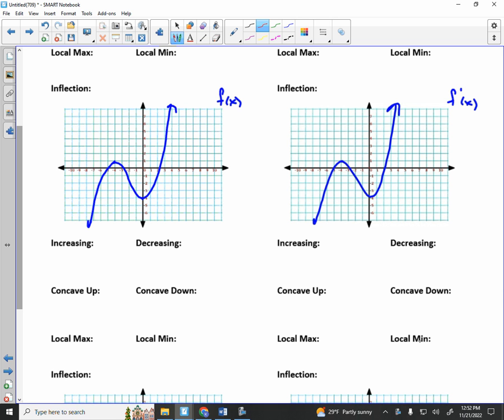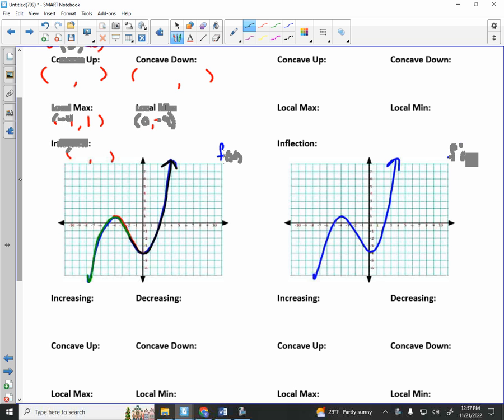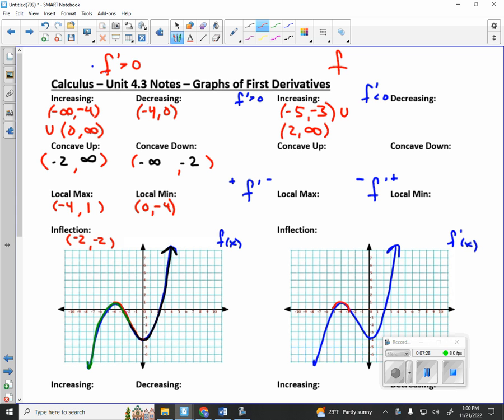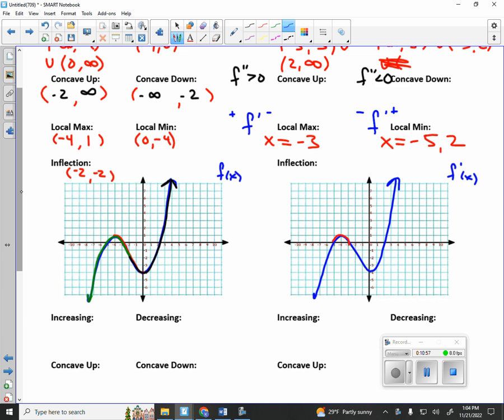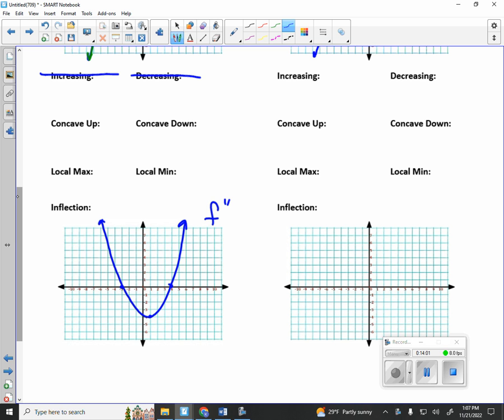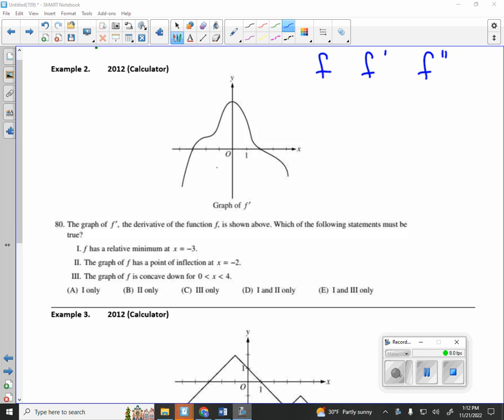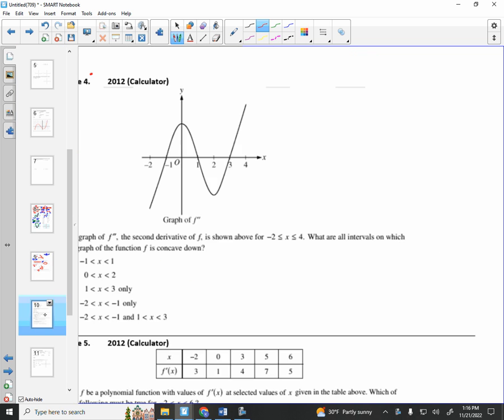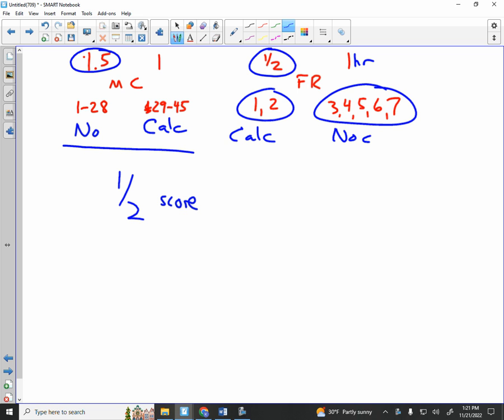Calculus Unit 4.3 Notes Derivative Tests Day 3 2022